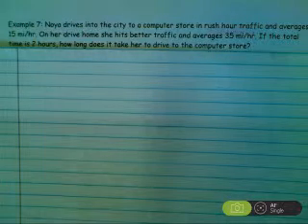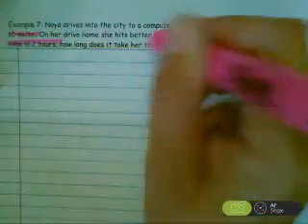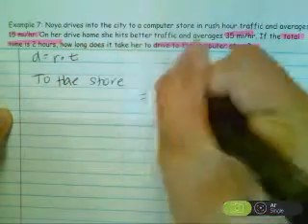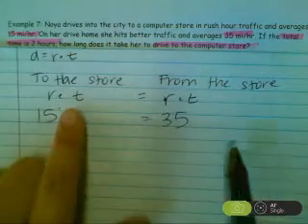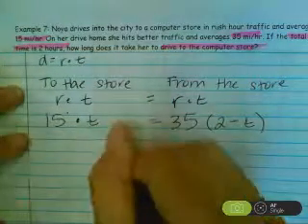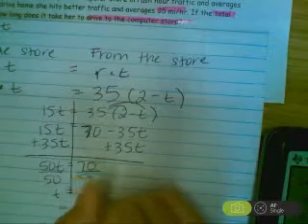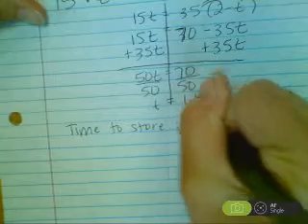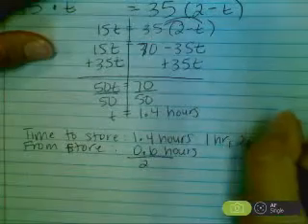Rate and Time with same distance and total time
This video reviews the "rate and time" problems with equivalent distances and a total combined time. The example used involves a person travelling to and from a store at different rates for a total combined time of 2 hours.